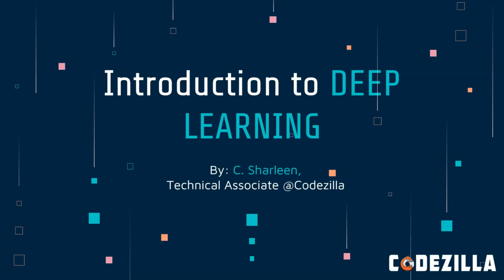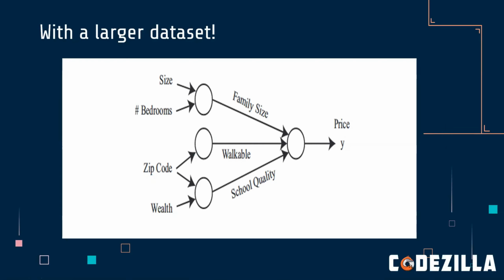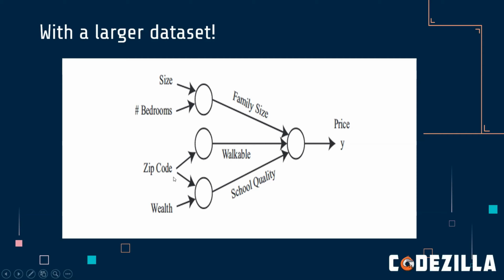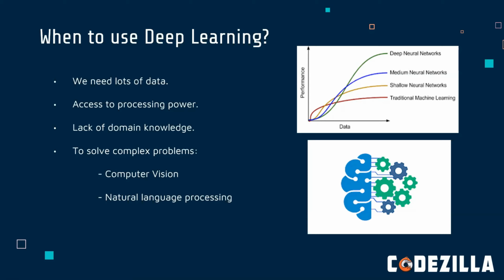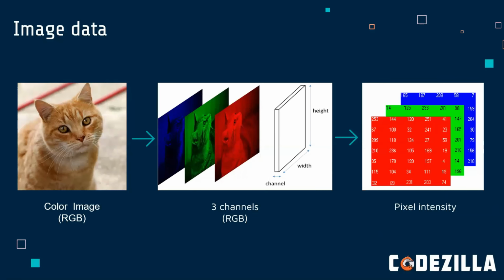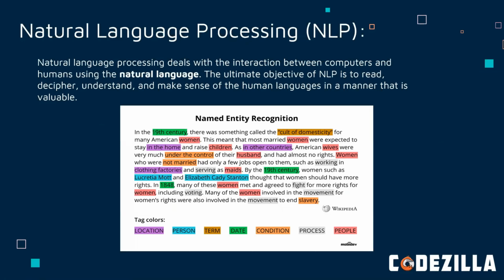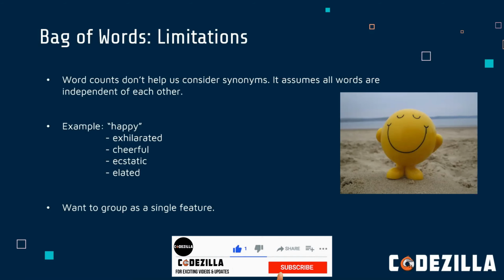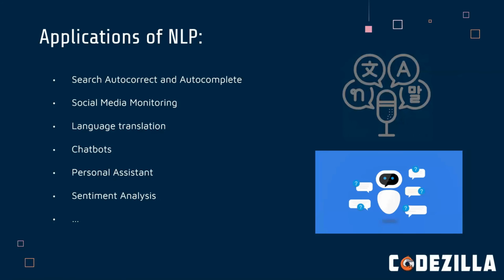Introduction to Deep Learning || by Sharleen Clement || Team Codezilla || Mozilla Community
Codezilla is a club for all the misfits, the people who have the drive to contribute to the coding society and those who are able to see things from a different perspective. Our members are code-contributors for great tech conglomerates. Having already worked for another successful club, we are more likely to grow into a club that delivers one of the most output in the university. Anyone who has the drive to work or learn new skills or both for the betterment of the technology world is welcomed, rather belongs in Codezilla. We going to focus on introduction and implementation of latest technologies by organizing seminars and making projects.

Sharleen Clement is one of the technical team members of the codezilla and an emerging computer science engineering student and machine learning enthusiast. She is always looking forward to learning and exploring new technologies and also sharing her knowledge with others. Today, she brings to us a short video on Introduction to Deep Learning.

CODEZILLA presents:

Introduction to Deep Learning || by Sharleen Clement

This video aims to discuss What  is Deep Learning?, How it works?, What is Computer Vision? and What is Natural Language Processing?

Club's website and community portal